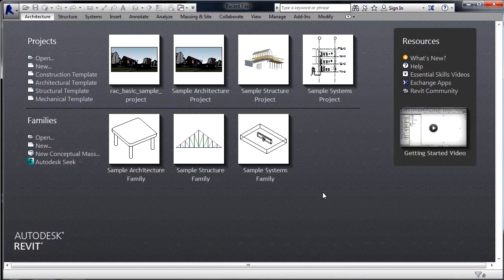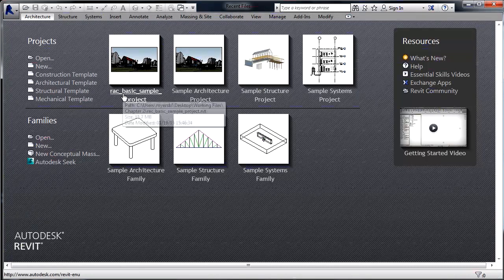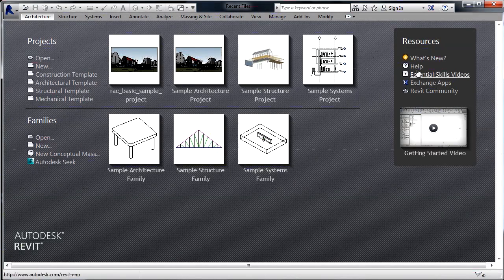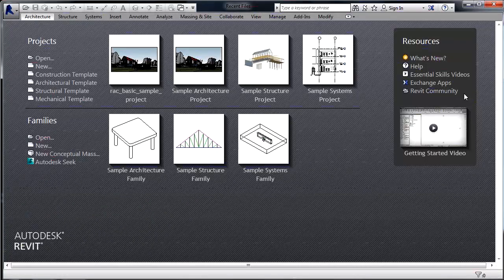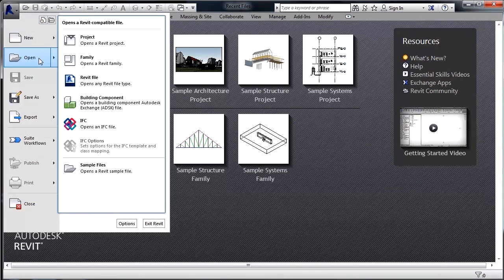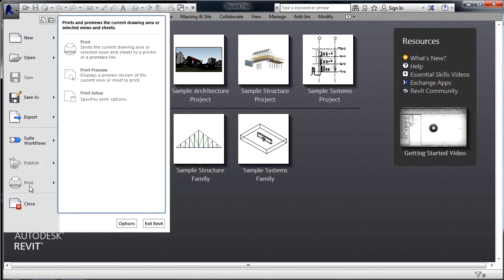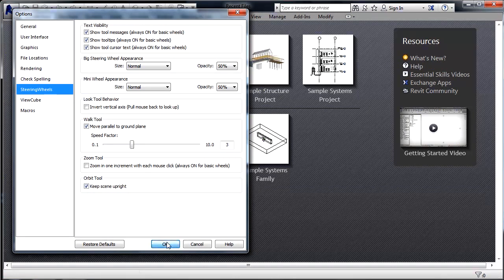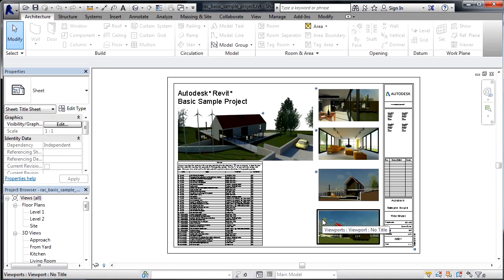02 01 Application Menu